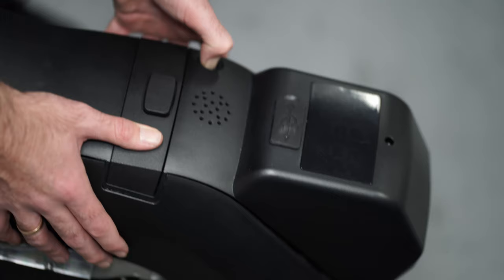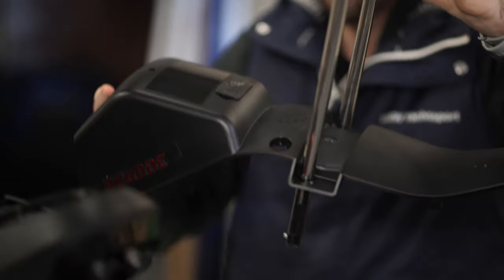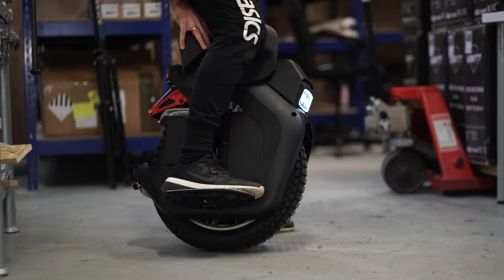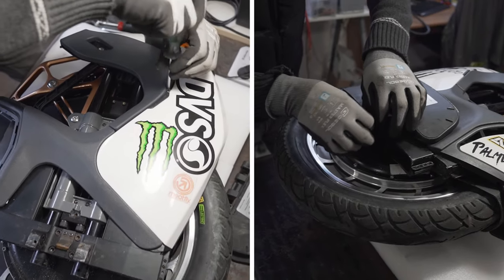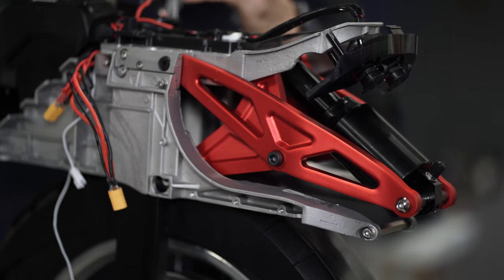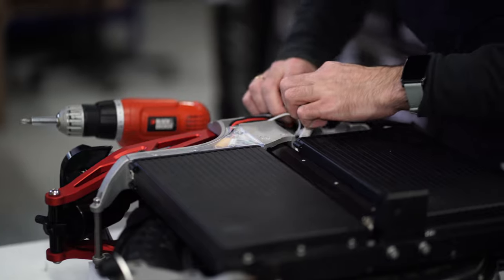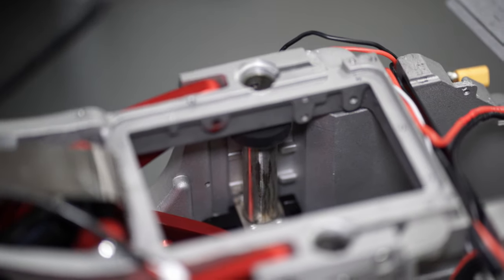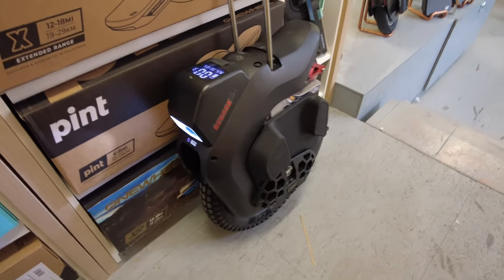⚡ BEGODE HERO REVIEW | QUALITY PATROL [4K]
Begode Hero is suspension electric unicycle that was produced by Begode (Gotway) company. In this video we will make quality check for all Begode Hero components.

00:00 - Intro
00:08 - Ekolka technical background
00:47 - Design and accessories
01:18 - Suspension compatitors
03:00 - Honeycomb pedals
03:13 - Begode Hero powerpads
03:55 - Motor change problem
05:35 - Cable alignment problem
06:46 - Water resistant problem
08:08 - Battery packs
08:55 - Suspension system
10:15 - Bearings and hollow motor
10:30 - Assembly quality
10:52 - Pros and Cons

- our facebook fan page - fill free to conract us at any time

EKOLKA is a team of enthusiasts, building strong community of EUC and other electric vehicle riders. We are offcial distributor of KingSong, Gotway, Veteran, Ninebot and Inmotion brands. EKOLKA has its own warranty and after warranty service. Also we could provide spare parts for any electric unicycle the same as replace your old battery for totally new.